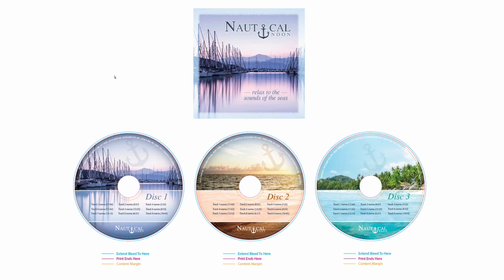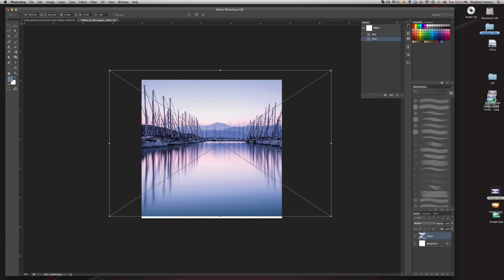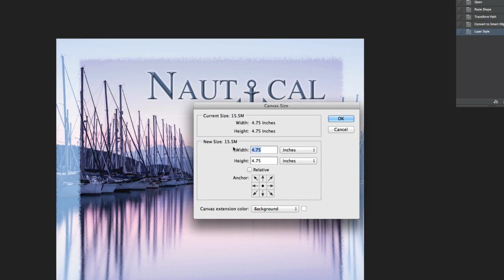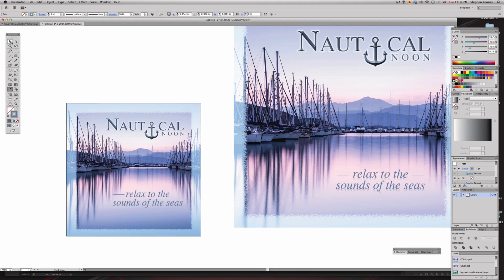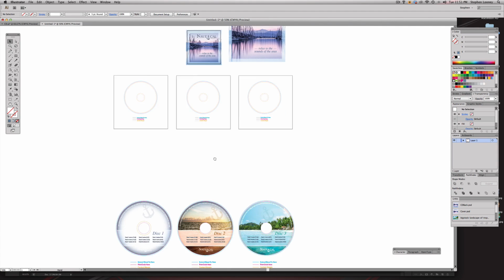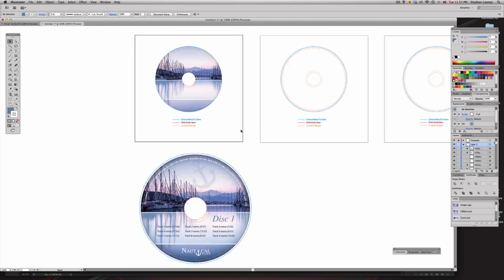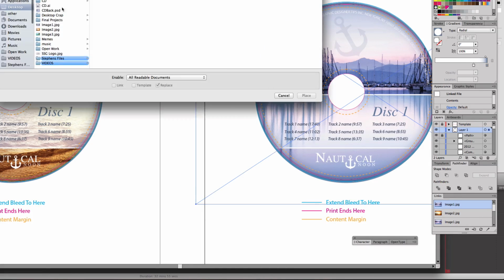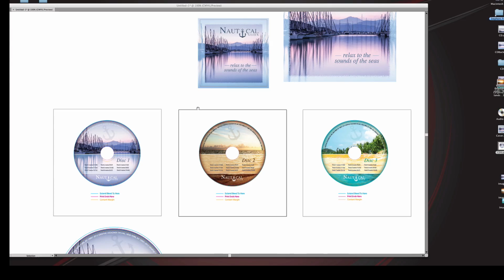Creative CD Design Layout Tutorial In Adobe Photoshop & Illustrator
Welcome to episode 14 of Layout Design Bootcamp where my goal is to take you through entire design layouts to show you the exact process of how it's done. In this 14th episode, I continued to implement the brand of "Nautical Noon" that I developed in Logo Design Bootcamp Episode number 14. I decided to design a CD set, that included 3 different CD's with different labels as well as the insert for the CD sleeve. This tutorial will teach you so many things including:

• Understanding a CD template
• Using Photoshop for images
• Photoshop layer styles
• Clipping masks
• Opacities and transparencies
• Type on a path tool
• Radial gradients
• Adding a bleed for print
• Finalizing/Saving template
and of course. much more!

MY CHALLENGE TO YOU
The goal here is to help you understand all the different ways that things can be designed. To help yourself and every other artist out there, I want everyone who is recreating this layout, to make a version of your own. You can choose your own size and type of layout (web or print) and make it your own.

Episode17 - YOUTUBE REMOVED FOR NO REASON. WILL UPLOAD AGAIN SOON.